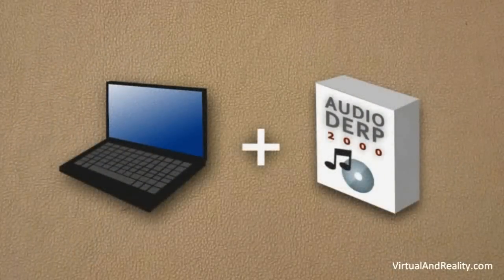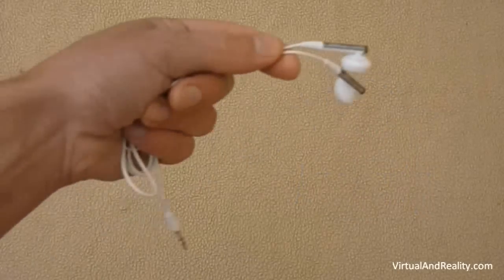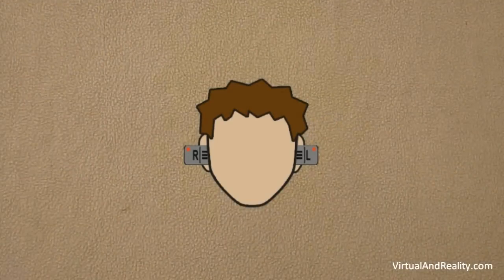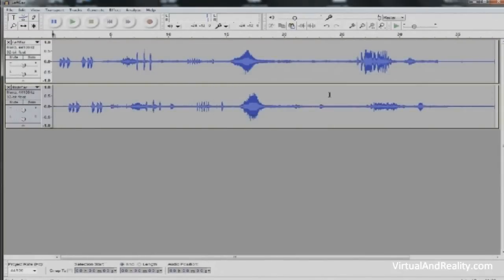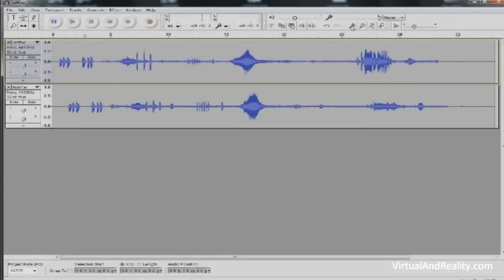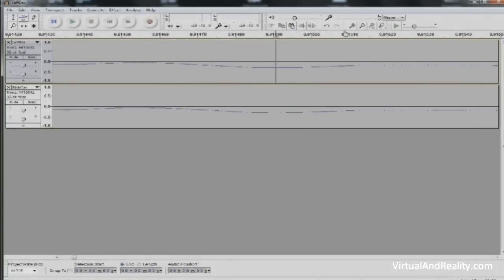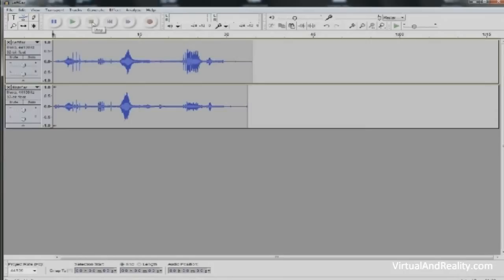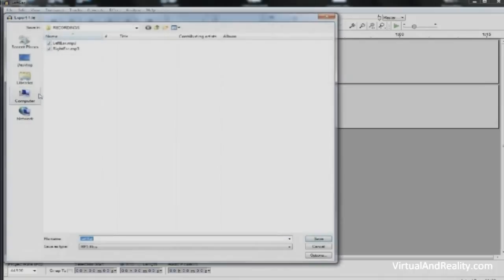HOW TO MAKE VIRTUAL 3D SOUNDS! [Binaural, Holophonic] Tutorial